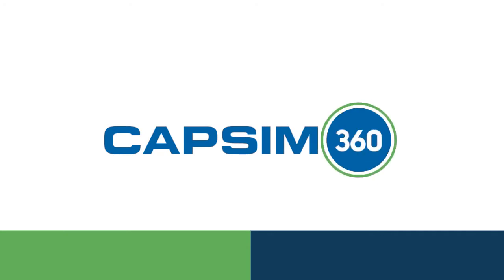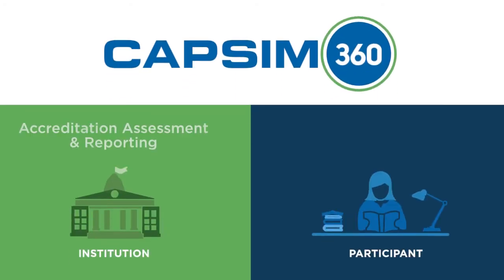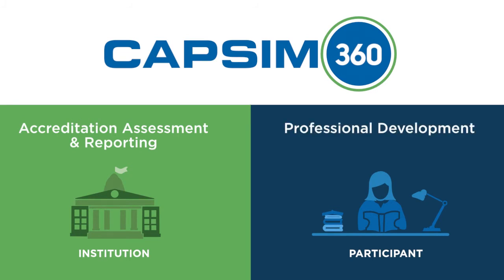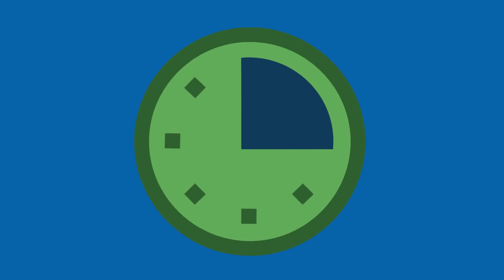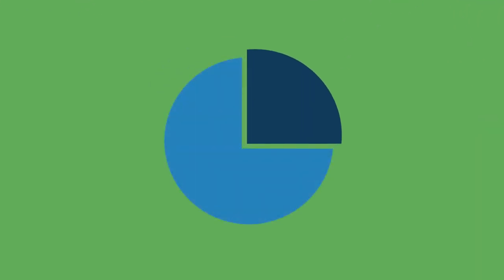Capsim360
360 assessment that develops soft skills while providing data for assurance of learning.